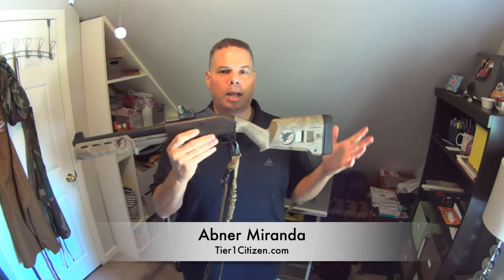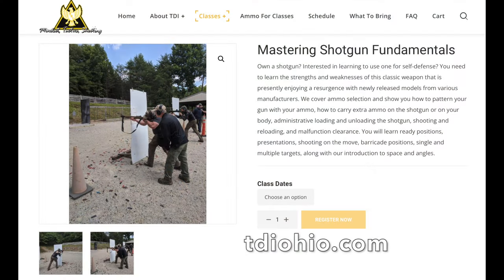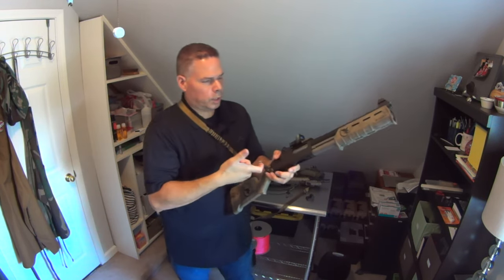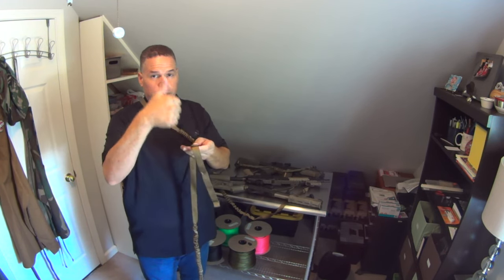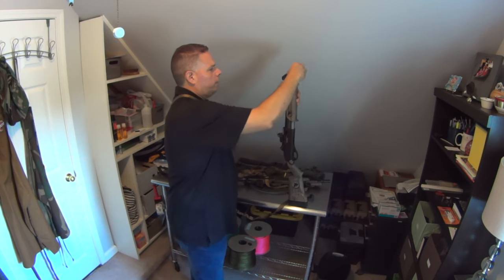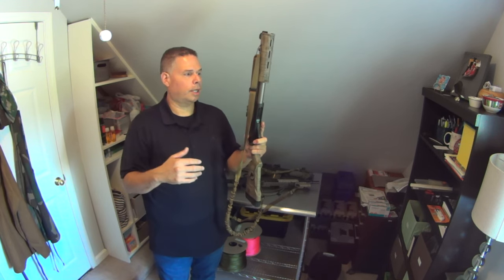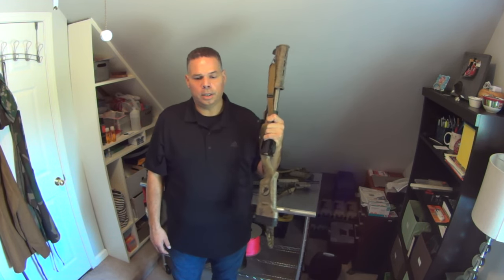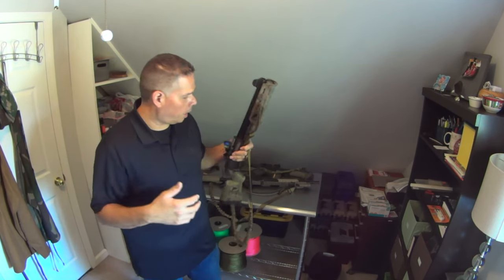How to Apply the Tier 1 Citizen 2 Point Sling to a Shotgun